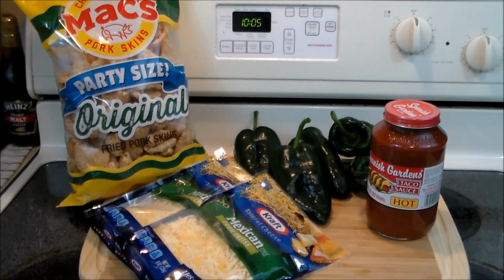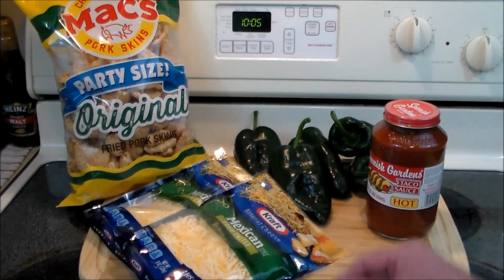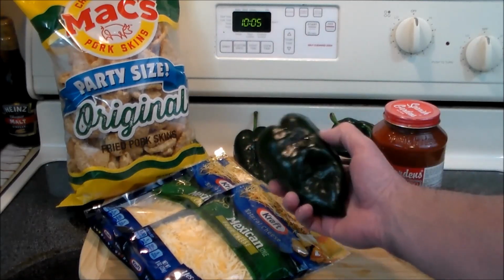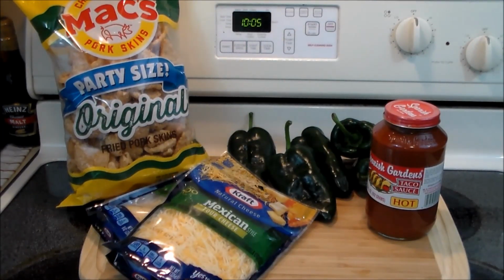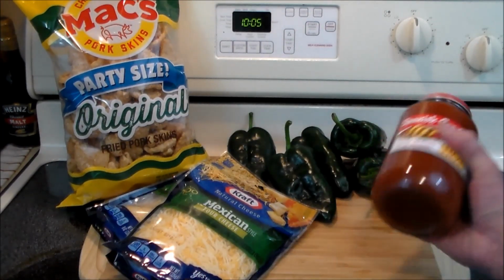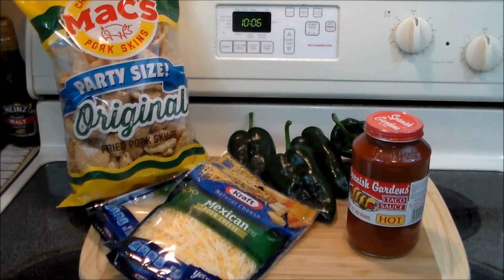Pork Rind Stuffed Poblanos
You too can make perfect Tex-Mex cantina-type food in the comfort of your own home!  This superbly easy-to-make recipe delivers a load of flavor enough to satisfy any hunger no matter how large. Loads of vitamins, minerals, proteins, fats and yet almost zero carbs will make the lo-carb and keto-diet eaters loving it. Tired of the mushy meat and rice stuffed peppers? Me too. That's why this recipe is the winner!

5 Poblano Peppers
1 8 OZ Bag Kraft Mexican Blend Four Cheese Mix
Salted, Plain Pork Rinds
Hot Taco Sauce; Hot comes out more flavorful, the heat tones down in the baking
Pan Spray

Music: Theme from the television show Sanford & Son. Performed by Bobby Forrester. From the audio CD Soundtracks Mania! Great Movie Themes From The Past! (Mojo Jazz) various artists. Release date January 23, 2015. c. Mojo Jazz. Used by permission.